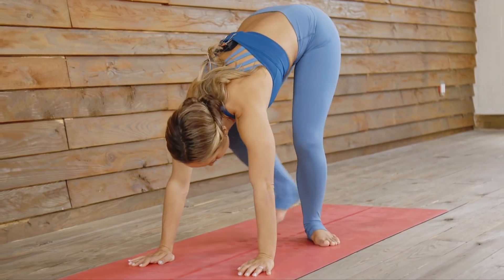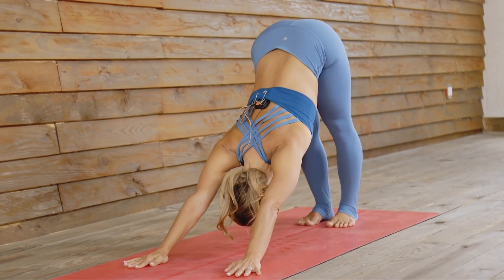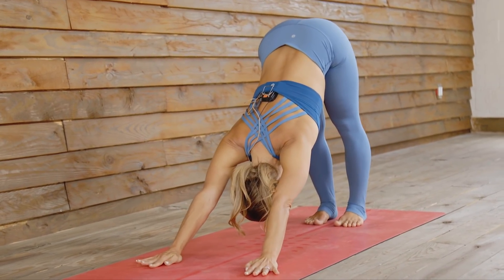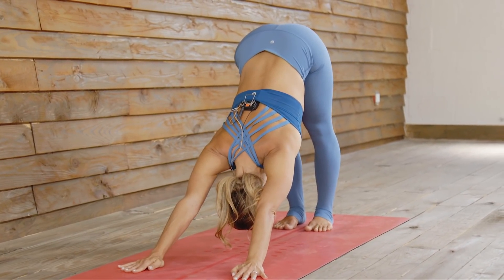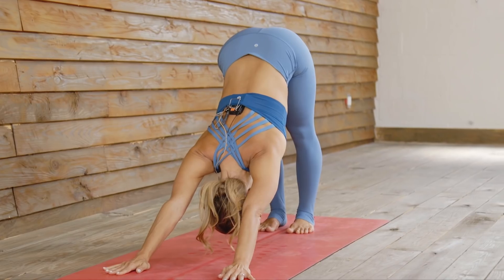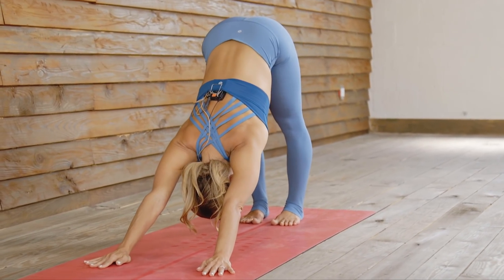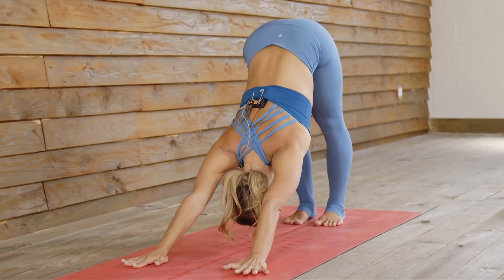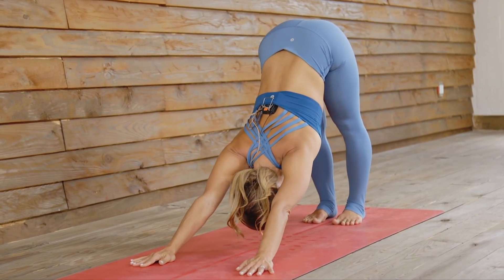Ashtanga Second Series Leg Behind the Head with Kino MacGregor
Join Kino for her new course, Ashtanga Second Series, available exclusively on Omstars!

The Ashtanga Yoga Second Series is a challenging practice that has the power to transform every aspect of your life. This course is designed for dedicated Ashtanga Yoga Practitioners who already have a solid and consistent practice of the Ashtanga Yoga Primary Series. This course offers a series of tutorials that break down and demonstrate each of the poses of the Second Series. Use the tutorials in this course to inform your practice, to learn how to practice each posture, and eventually, begin to integrate them into your everyday practice.

Practice with me on OmStars commercial free! Over 1000 classes and thousands of hours of content If you’re looking for yoga videos that will show you the perfect way for you to start your yoga journey then Kino MacGregor’s yoga channel is perfect for you! Whether you are new to yoga or an advanced yoga student you will find a full yoga library with all the yoga postures that you need to develop a complete yoga practice. Yoga is more than just a physical practice yoga is a lifestyle that includes living a peaceful life. Living the yoga lifestyle is about yoga practice, inner peace, yoga diet and being a good person on and off your yoga mat. Kino is a yoga teacher, author of three books, international teacher, writer, blogger, online yoga class teacher, IG yoga challenge host and much more. She co-founded Miami Life Center and Miami Yoga Magazine as well as produced six Ashtanga Yoga DVDs. Practice yoga, change your world one breath at a time. Kino believes that yoga is a vehicle for each student to experience the limitless potential of the human spirit. You don’t have to be strong or flexible to begin the yoga practice, all you need is an open heart and the inspiration to practice yoga. Unroll your mat and do the practice!